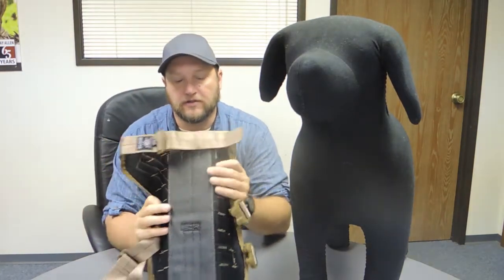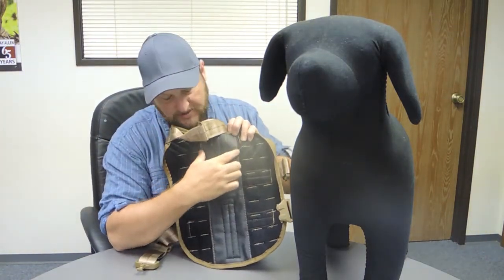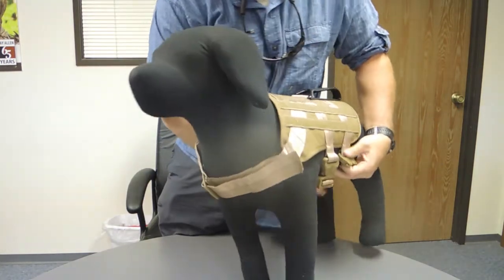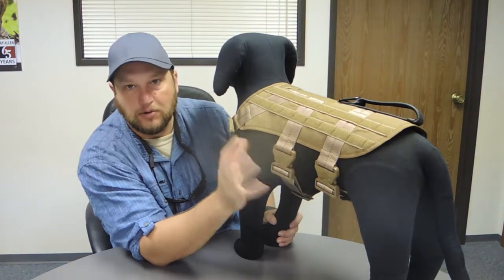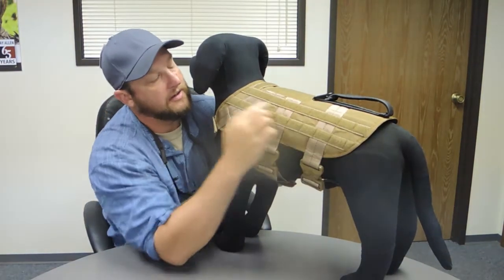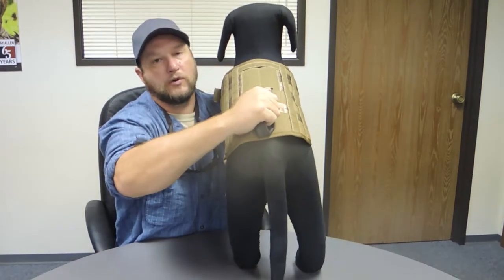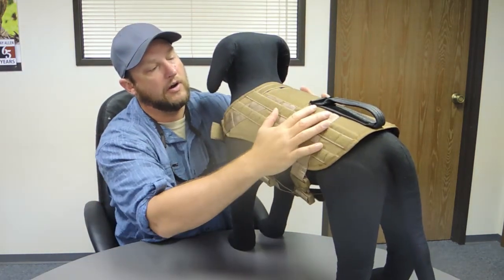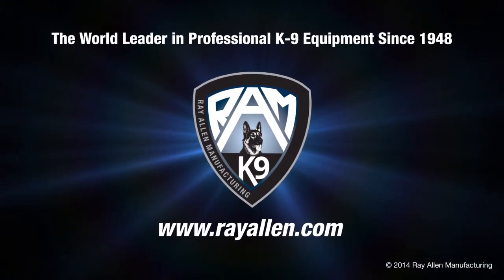Renegade Dog Harness Review by Ray Allen Manufacturing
This lightweight padded dog harness was designed to mount a camera yet still function as a day-to-day harness. Features a heavy-duty rear V-ring, a rear low-profile handle with rubberized grip, and two bottom GT Cobra Buckles, a load-rated (500lb) high-strength polymer buckle with no metal springs or hinges.

The top and side VELCRO® strips accommodate ID placards and your RAM-MOUNT camera system nicely, while the interconnected, load-rated Mil-spec MOLLE webbing ensures strength and allows the addition of pouches or Guardian lights.

Available in Black, Coyote, Ghost Gray, and Black MultiCam.